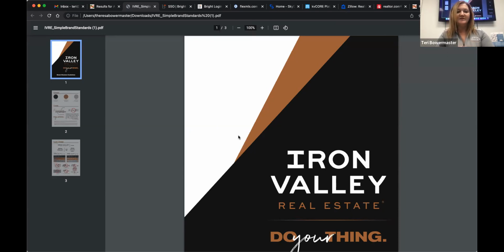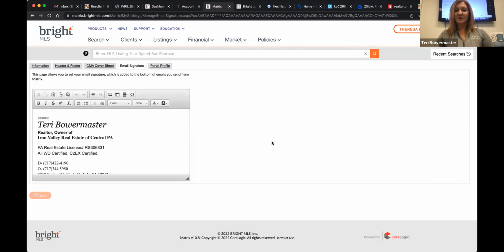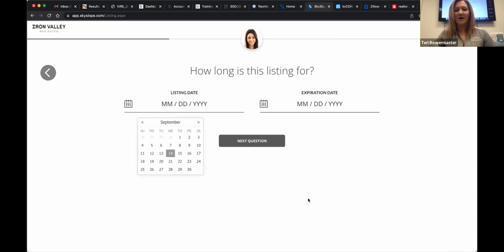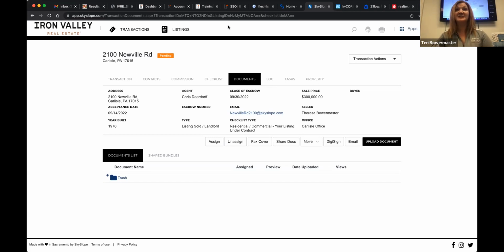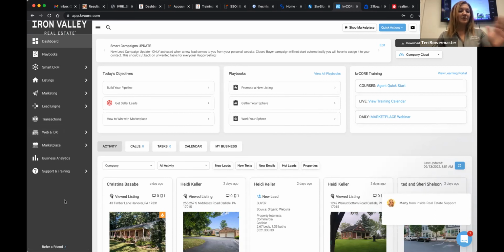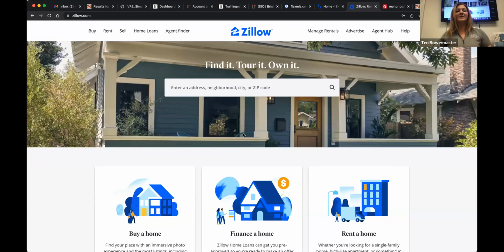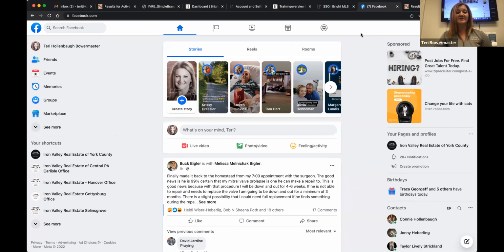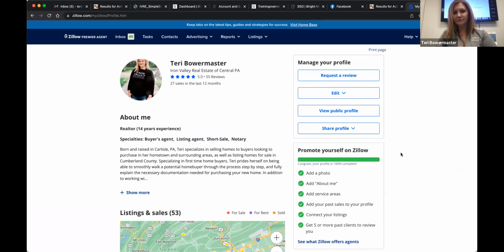Foundation Training: Utilizing Systems & Platforms to Leverage Your Business